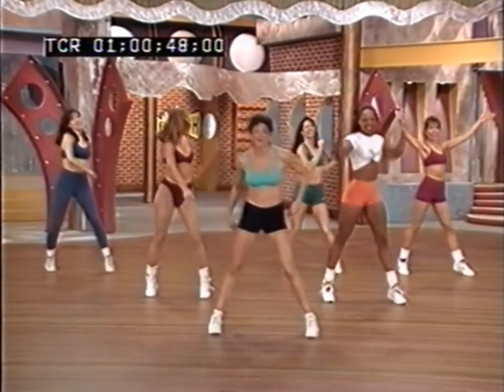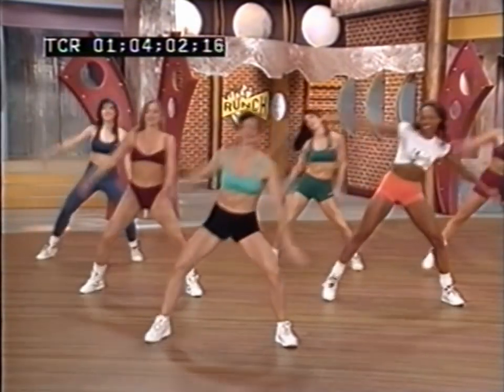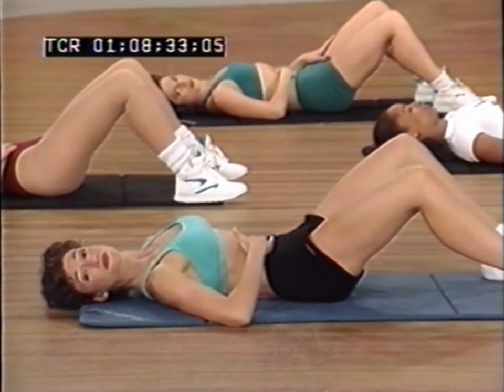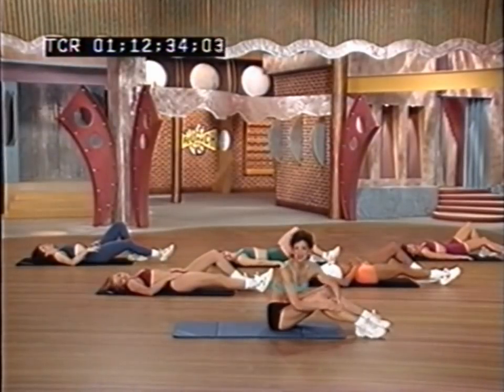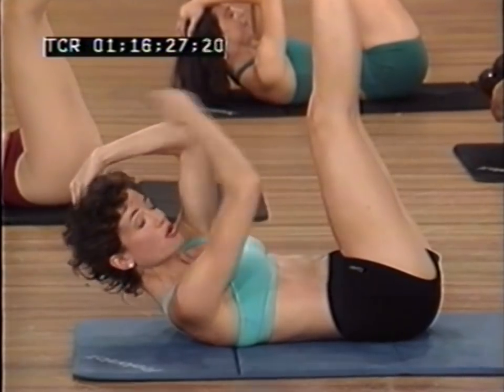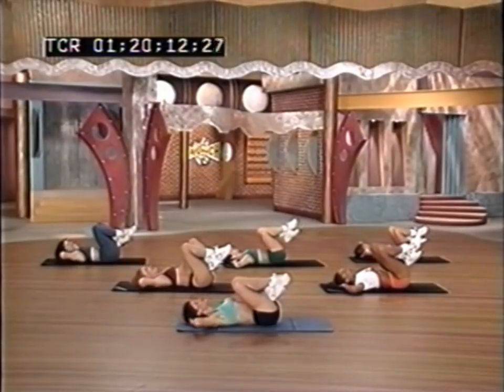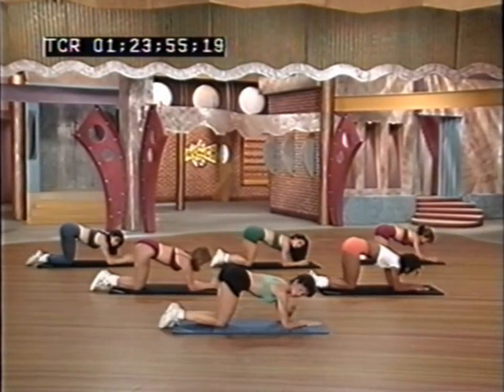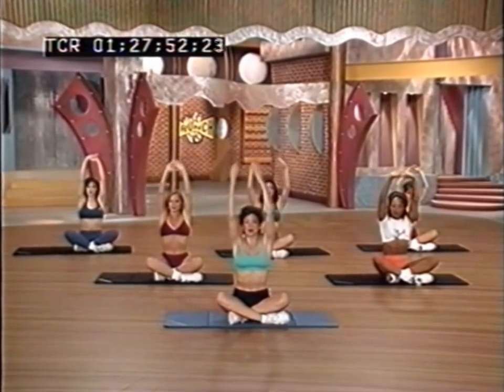Crunch Fitness Washboard Abs with Terri Walsh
Crunch Fitness was just one of the many fitness programs that aired on ESPN2 during the 90's fitness craze.  Crunch Fitness also had a series of fitness videos they release during this time. Washboard Abs featuring Terri Walsh was one of them.  Terri Walsh was a constant fitness instructor on the Crunch Fitness program.  I use to record her episodes of all the time.  Terri Walsh was so beautiful and sexy to me when I was a teenager.  I loved her New York accent as well.  Terri was actually appointed by Crunch Fitness to be there first ever Creative Director of Programming to formulate all programs and supervise the group fitness instructors.  There is no wonder as to why she was such a recurring fixture on the show as well.  This video is highly enjoyable and very energetic.  Terri has incredible energy and amazing chemistry with the other instructors.  Terri's abs looks amazing!  Also I have really great news about what Terri Walsh is doing now!  Terri has a privately owned studio located in SoHo, New York called Artsutdionyc. There Terri provides affordable fitness training and fitness boot camps for both genders and bridal boot camps for women.  She has created a new innovative workout system called the A.R.T method.  Terri has a website called There you can find all of the information you need to know about Terri, her A.R.T. Method, personal training, boot camps, etc. Terri Walsh can even be followed on twitter About.com recently posted instructional videos from Terri and can be watched at this Also Terri has a youtube channel that you can subscribe to at this It is so great to know that Terri Walsh is alive and well and still helping all of us which our fitness goals for the past two decades.  My fear was that most of those fitness people from around the 90's would have had given up the good fight and stop working out.  It's great news that Terri Walsh is very much alive and still involved in fitness!